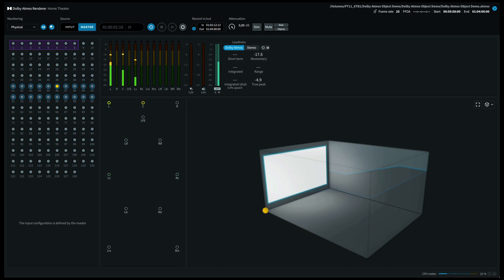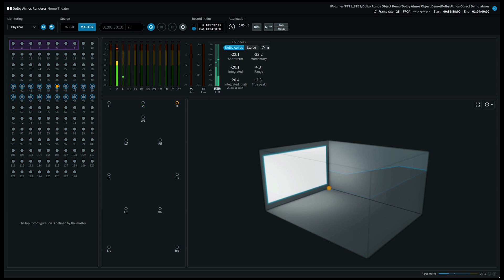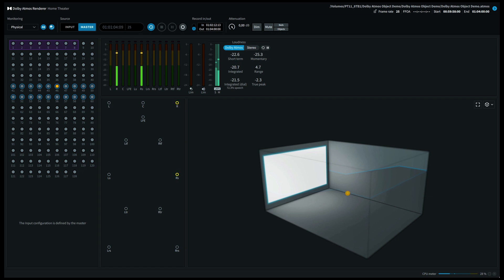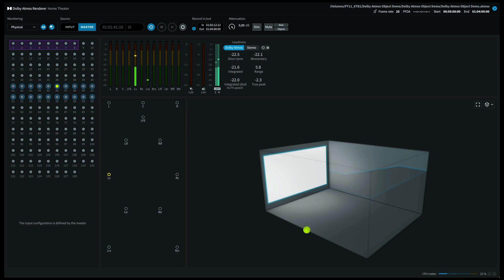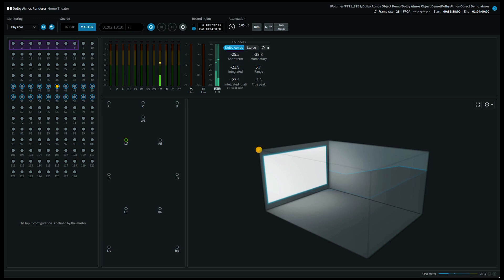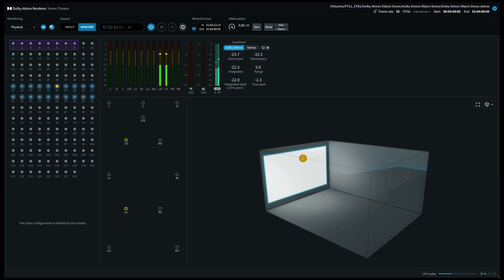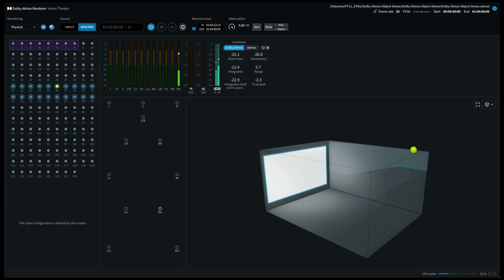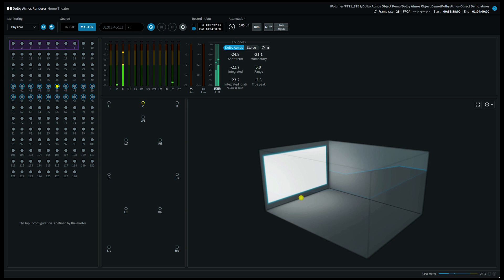Dolby Atmos Object Demo - Binaural MID (Listen with headphones)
In this video we'll demonstrate object audio in Dolby Atmos. For this Youtube video a binaural export (to listen with headphones) was made by the Dolby Renderer with the distance setting of the object to MID, which was then added to a 16:9 video of the presentation. For comparison we've also put OFF, NEAR and FAR distance settings on this YT channel and an ambisonics 360 version (from which you probably came here :-)
If you'd like to listen to this demo on your own home theater setup, you can download the Dolby Atmos mix below and put it on your media server of a USB stick that can be attached on most Blu-Ray players nowadays. Your hometheater receiver of pre-amp should decode and show "Dolby Atmos" upon playback, the same way as Dolby Atmos is streamed on Netflix or Amazon Prime for example.